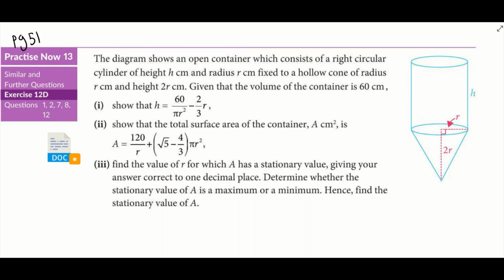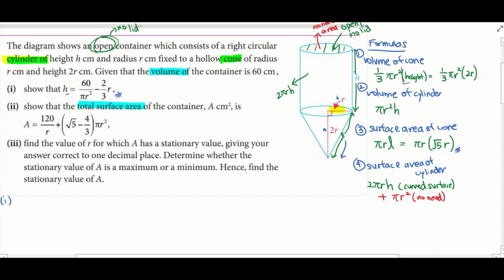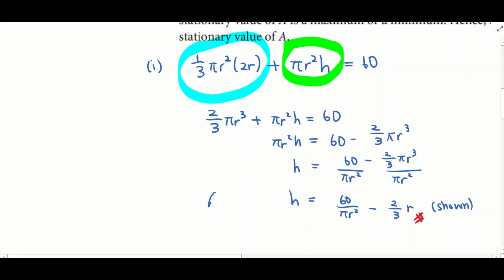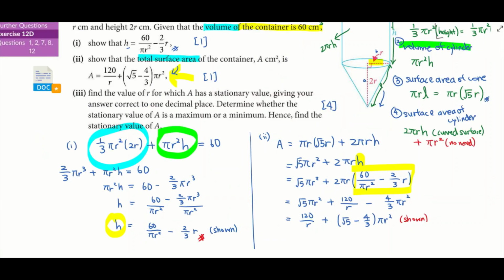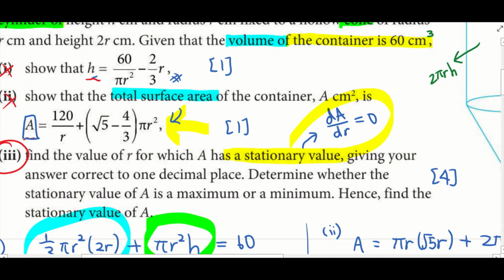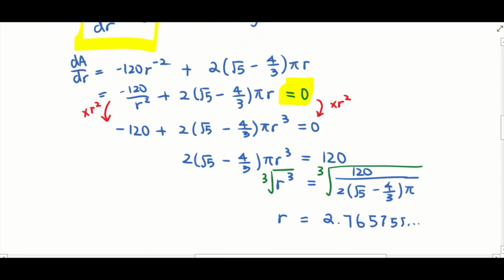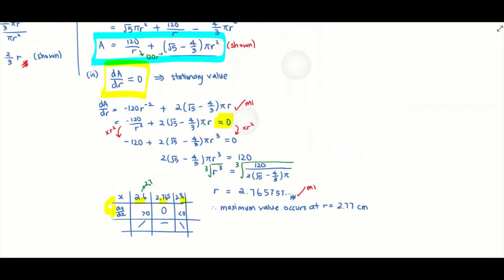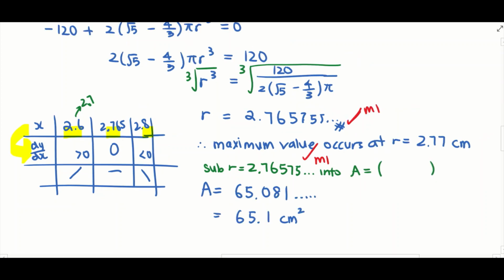2023 AM 4EX Diff Applications 5 - Maxima Minima Problem 1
Maxima & Minima Problems - Surface Area and Volume of Cylinder and Cone

Timestamps:
0:00 Introduction, Important Formulas
0:23 Find expression for height, h
1:03 Find expression for Area, A
1:33 Determine Minima or Maxima
3:38 Correcting The Mistake

Question that you may have:
Why is the slanted length of cone, l, sqrt(5)r?